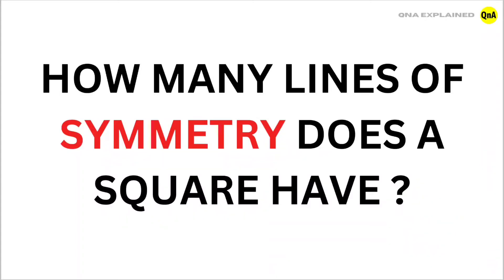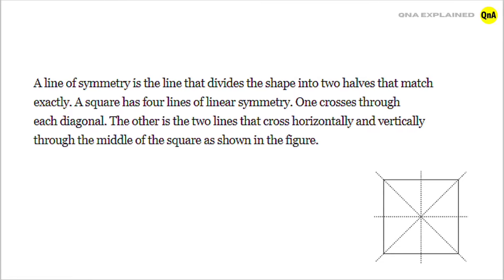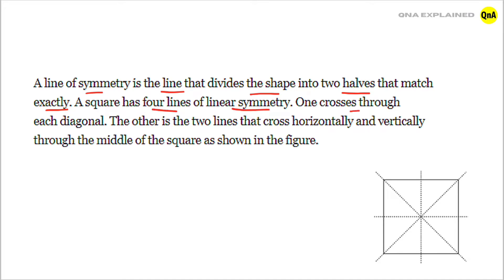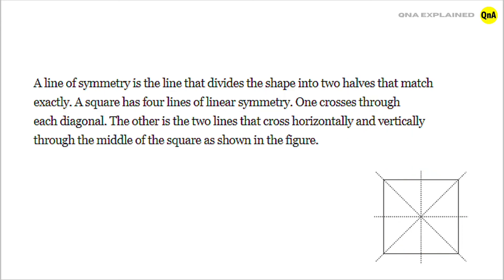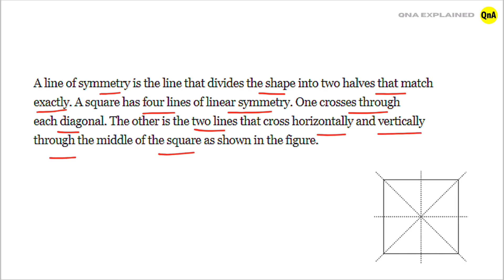How many lines of symmetry does a square have ? || QnA Explained